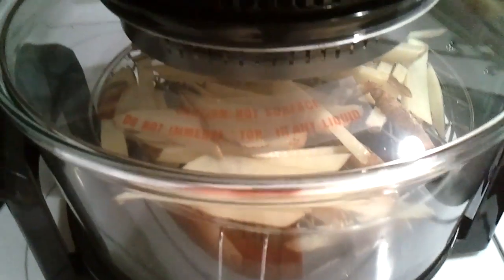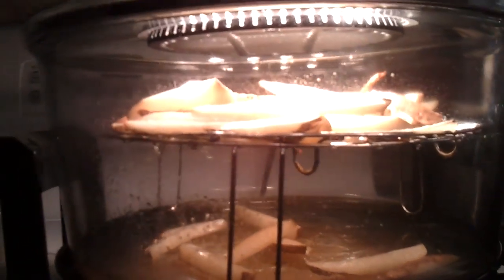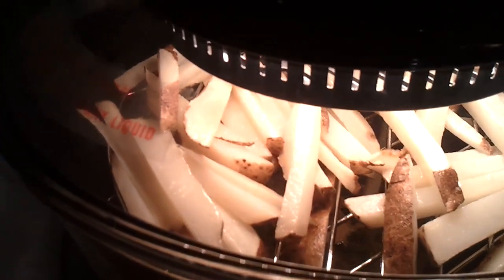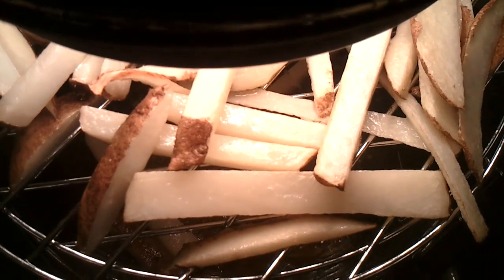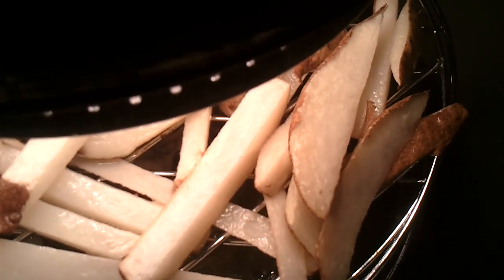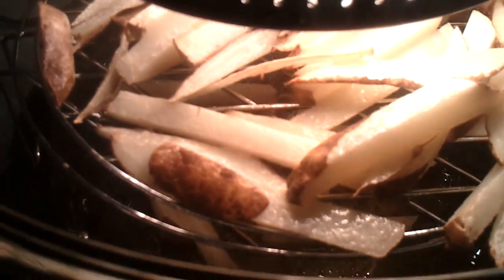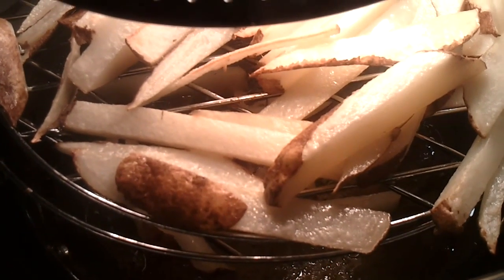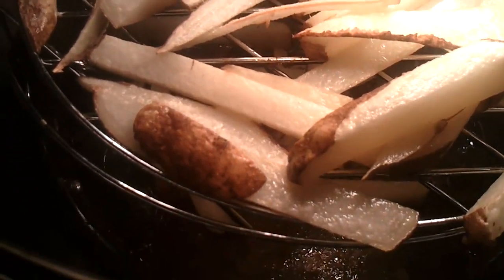2011-01-06 The Making of Air-Fried Fries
A couple minutes into making air-fried fries with my Sharper Image Super Wave Oven.

It was pretty hard getting them crispy since I coated them in extra virgin olive oil first.  The SISWO works better at rewarming fries you bring home or save for later.

I realize these videos are a little old and aren't funny, just trying to consolidate them from a different channel.